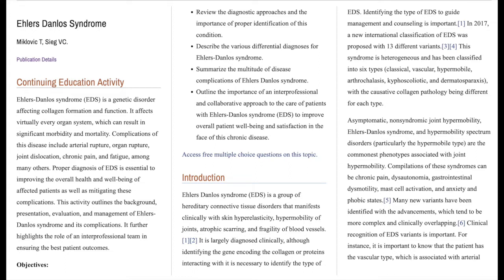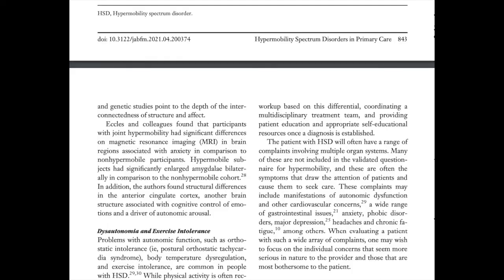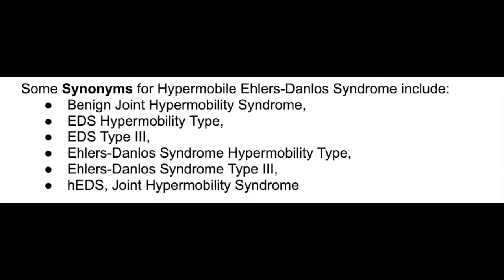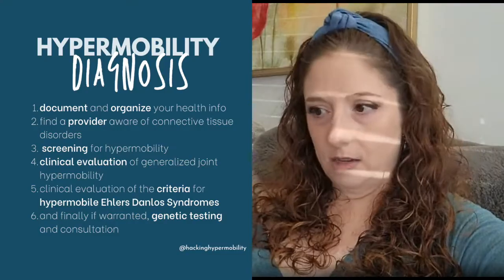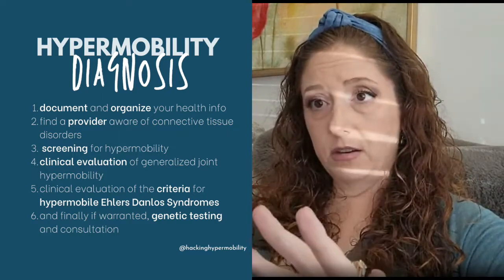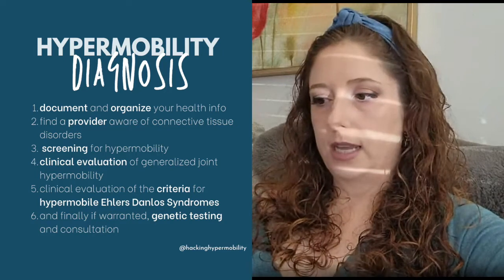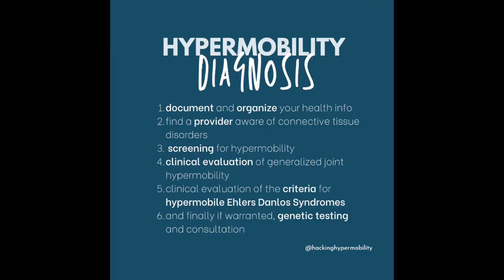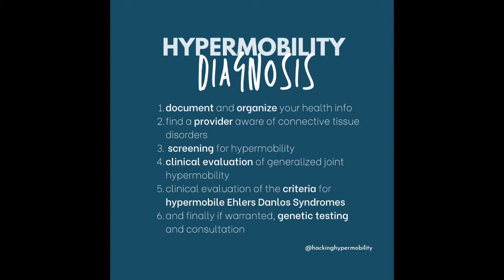1.02 - Overview of the Diagnostic Process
In this episode we discuss preparing to see a doctor for an evaluation of hypermobility and the Ehlers-Danlos Syndromes in general.

Diagnostic Process
Part 1 - An Overview
Part 2 - Getting  Organized
Part 3 - Pediatric Concerns
Part 4 - Why Even Diagnose?